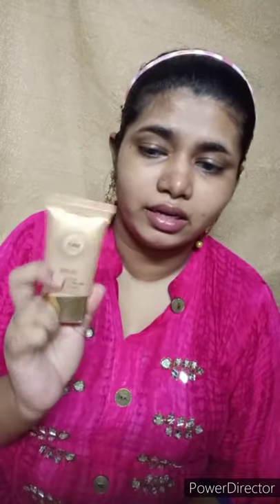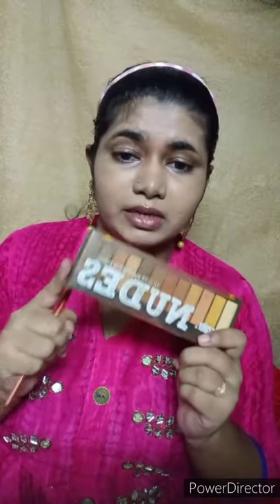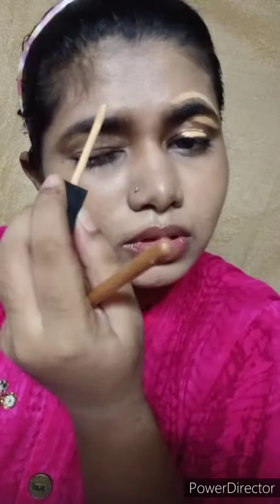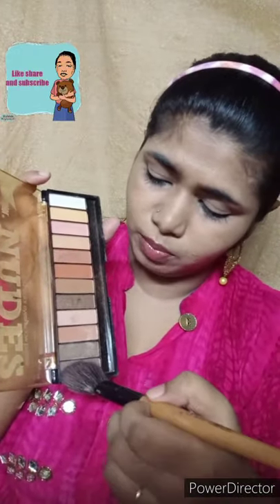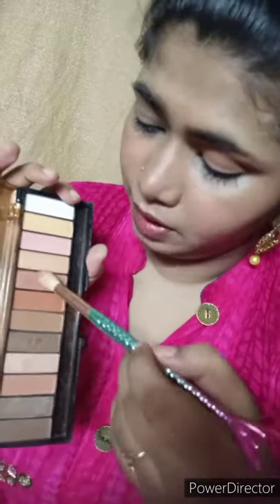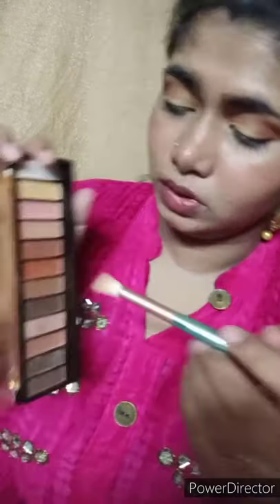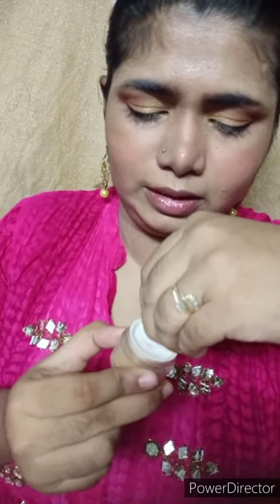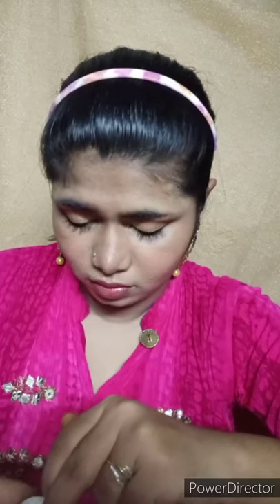Simple Eid makeup look for beginners in hindi under rs 150 |soft gold makeup | 2020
Product used

Sfr eye shadow pallatte rs 100
Eye liner my bae  rs 95

Lipstick local market rs 30

Foundation olivia rs 75 nutural

Concealer  esabella rs 100 shade 7

M.N Concealer from cuff n lashes

Brushes generic and puna store

Blush sfr local market rs 50 or 60

Purplle Orange gel rs

Ads fixer local market. Around 200  or 150

Shimmer pot rs 30-50

Facebook page Ms Imperfectnist

All the content is created by channel owner (Aliya Sayyed) please do not use any content without permission